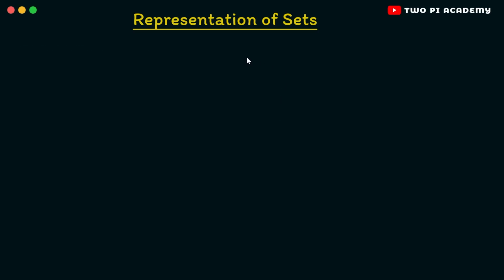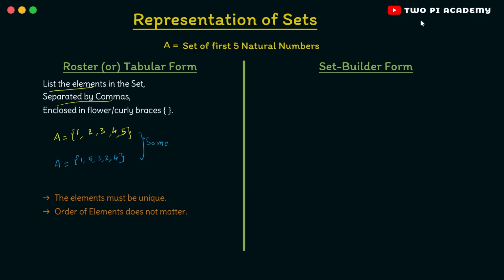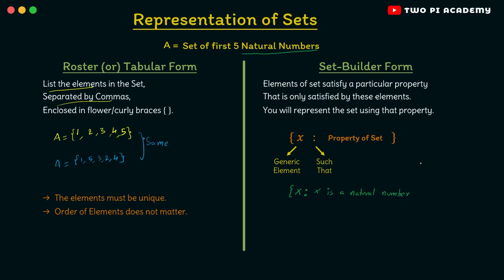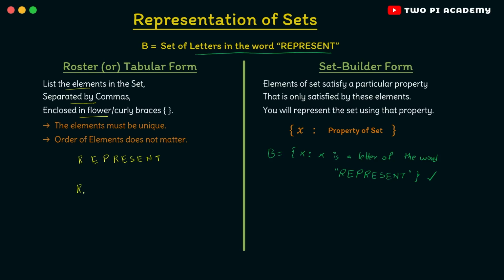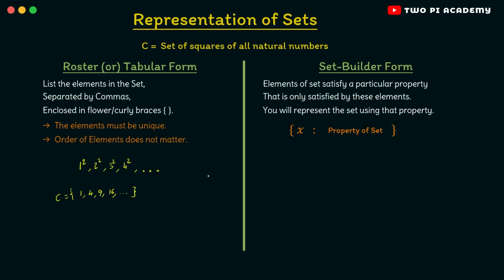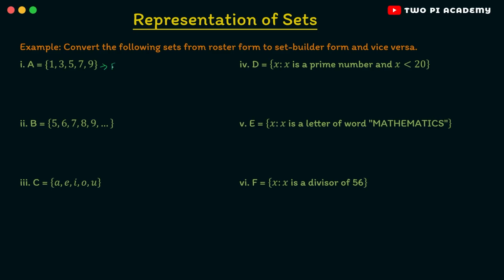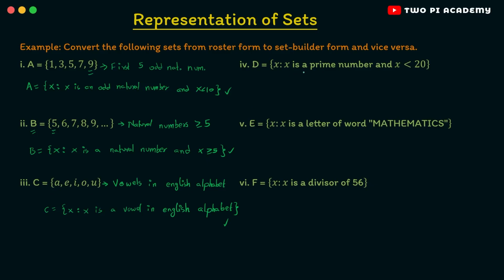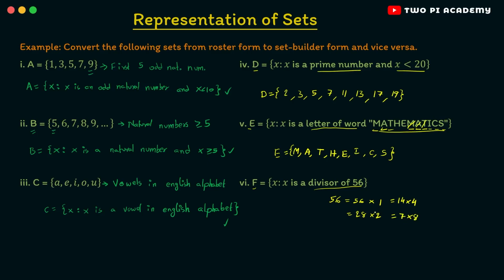Representation of Sets | Class 11th NCERT Maths | Sets Ex 1.1 Introduction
Class 11th Chapter 1 - Sets, NCERT. Ex 1.1 Introduction: How to Represent Sets?

This video is part of the series on CBSE class 11th  chapter 1: Sets. In this video, you are going to learn how to represent sets mathematically. There are two main ways for this: Roster or tabular form, and the set-builder form.

Contents:
00:00 Intro
00:24 Representation of Sets
01:05 Roster/Tabular Form
02:14 Set-Builder Form
04:08 Interactive Example 2
06:10 Interactive Example 3
08:03 Example Problem
12:04 Thanks for Watching